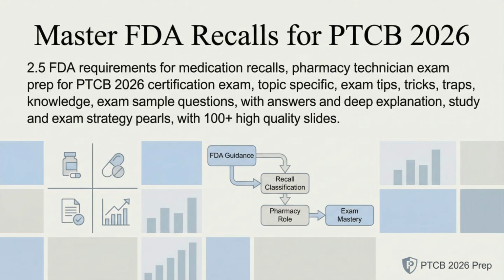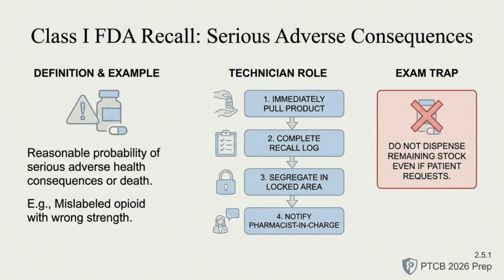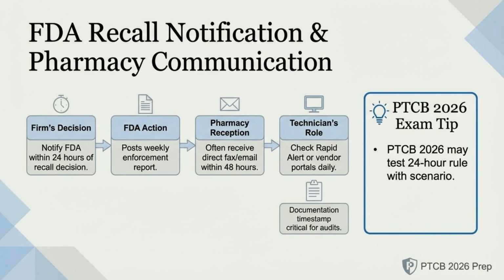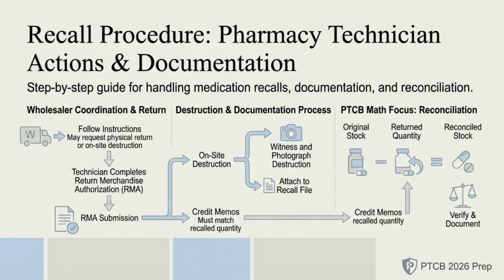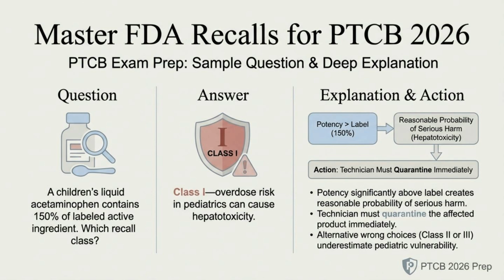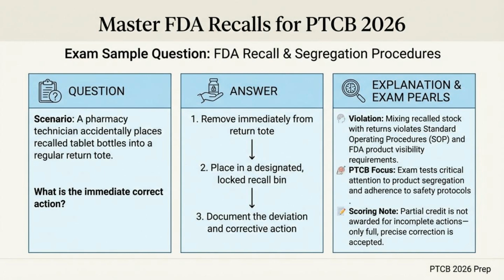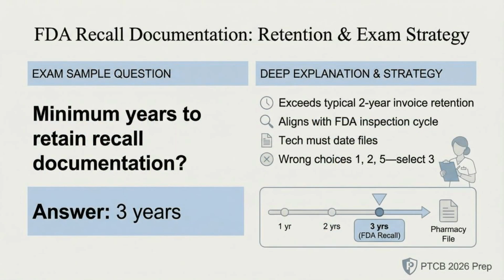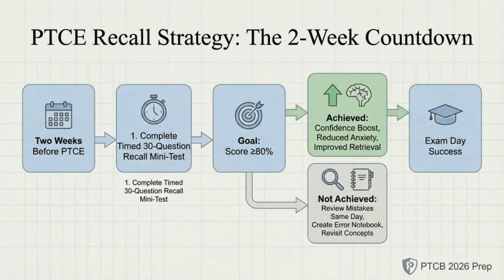2.5 FDA REQUIREMENTS FOR MEDICATION RECALLS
2.5 FDA requirements for medication recalls: THIS COURSE IS DESIGNED AS A STUDY MATERIAL FOR PHARMACY TECHNICIANS WHO ARE PREPARING FOR, THE PTCB CERTIFICATION EXAM. AFTER VIEWING / LISTENING TO THE VIDEO YOU CAN ACCESS THE FLASH CARDS AND QUIZ AS A REVIEW OF YOUR LEARNING. REPEATING THIS LEARNING PROCESS ON EACH OF THESE UNITS WILL HELP YOU SUCCESSFULLY PASS THE CERTIFICATION EXAM. GOOD LUCK